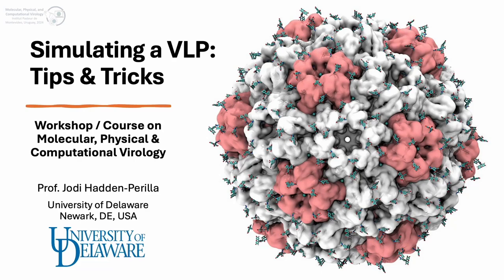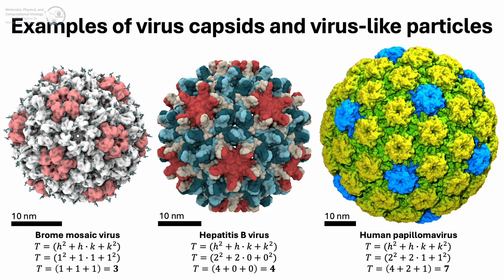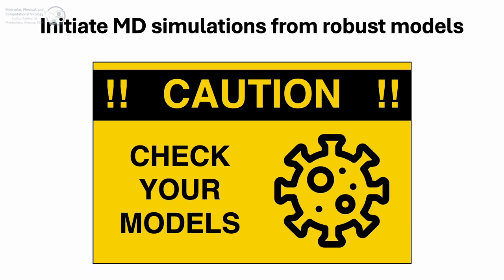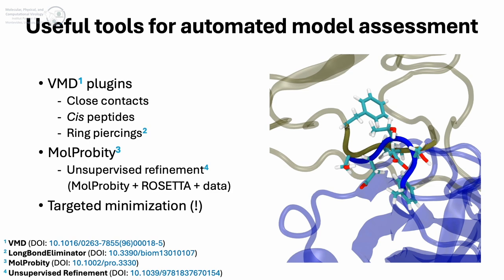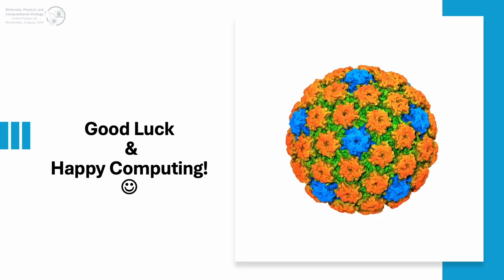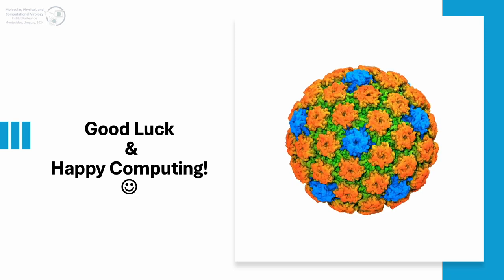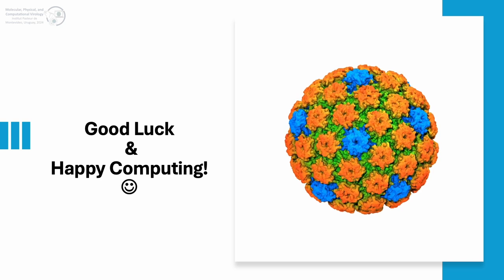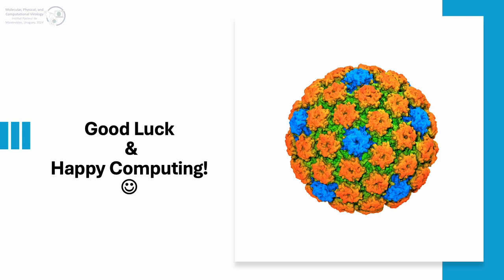7. Tips and Tricks for MD Simulation of Viruses_JHadden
Prof. Jodi Hadden (Univ. Delaware) shares important tips and good practices for setting up and running molecular dynamics simulations of viruses and virus-like capsids.